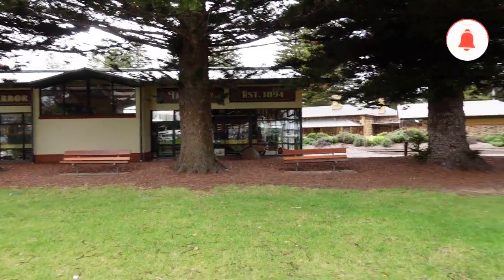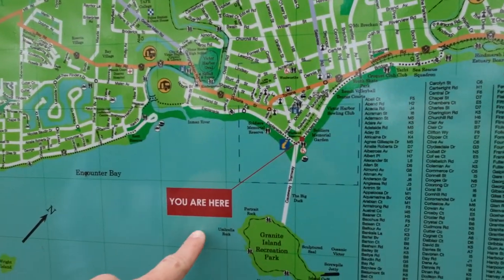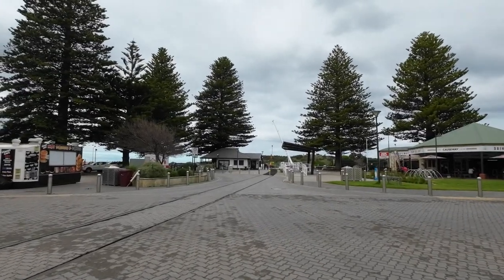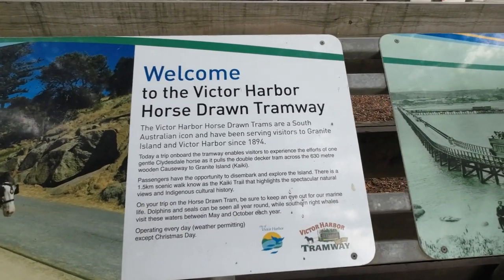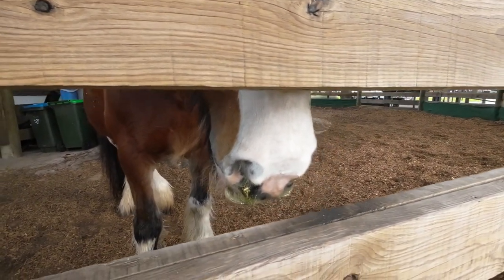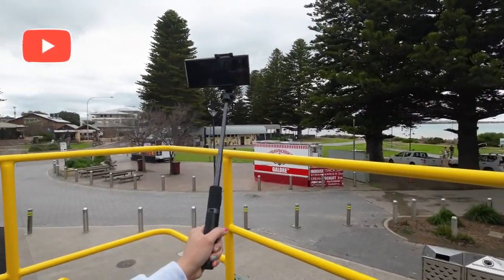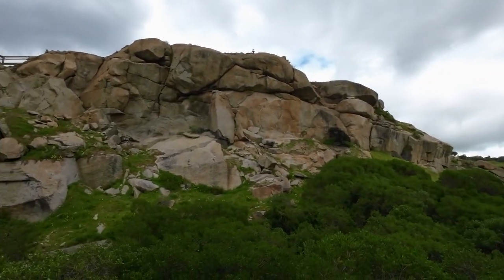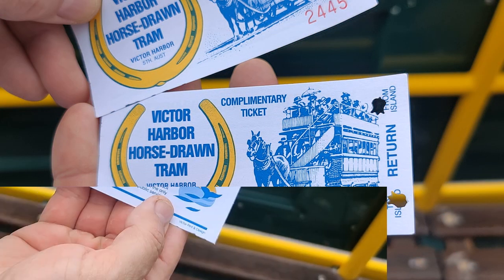VICTOR HARBOR HORSE-DRAWN TRAMWAY RIDE EXPERIENCE IN VICTOR HARBOR SOUTH AUSTRALIA + PT 1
VICTOR HARBOR HORSE DRAWN TRAMWAY RIDE EXPERIENCE IN VICTOR HARBOR SOUTH AUSTRALIA + PT 1 + FILIPINA AUSTRALIAN VLOG#InDaynaMo

Hi, Guys Mabuhay PIpol of the Universe! In today's video, we are going to ride a horse car here in Victor Harbor, South Australia. Tara na pipol of the universe 💋💋💋

Victor Harbor Horse Drawn Tramway
The Victor Harbor Horse Drawn Tram is located on the shores of the city of Victor Harbor, South Australia, Australia. A 3.1 km tramway links the city's visitor information centre with the nearby Granite Island. Much of its route is over a 630-meter causeway.

xoxo
InDaynaMo